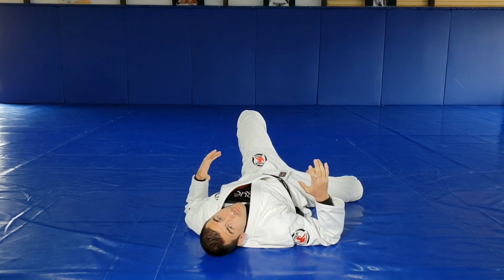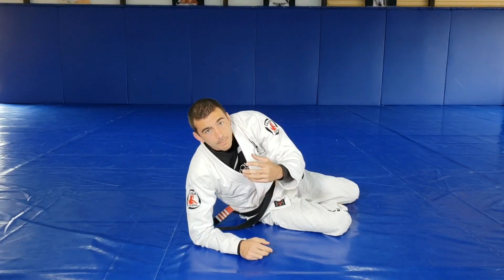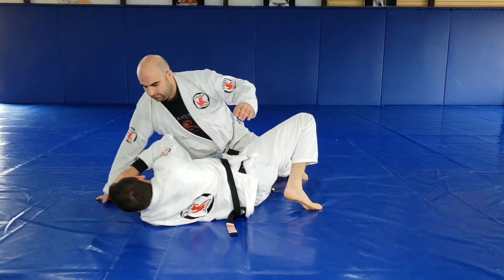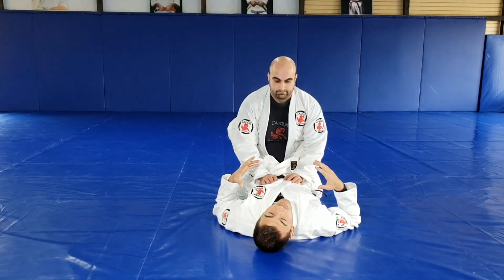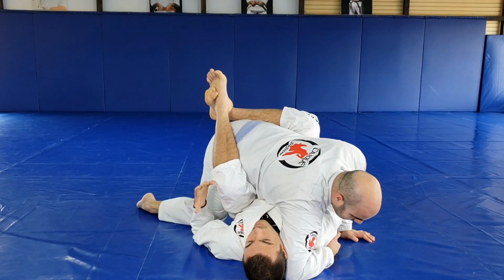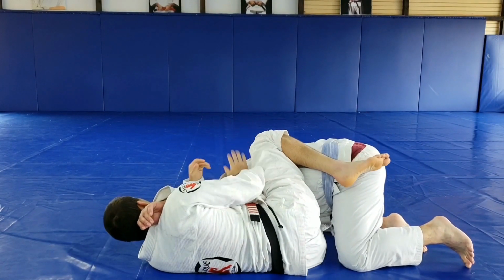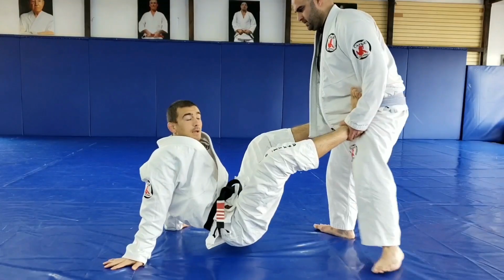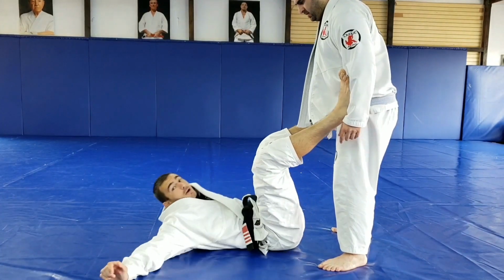Hip Levitation Law and 9 Ways to Scoot the Hip in JiuJitsu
How many ways to move the hips do you think there are? Do you know the "Hip Levitation Law" of Jiu-Jitsu?(5:20 mark) It is invisible and the name is of least importance but knowing it's concept is very important. "By having your hips off the floor your weight will distribute to the parts being supported by the floor or by the opponent. Shift your hip towards the end that you wish to have the most pressure/support." For example when remounting after they escape the back the hip will left then shift towards the opponent as that is where I want my weight concentrated. On the guard drill I shift my hip towards the extremity I need more support.